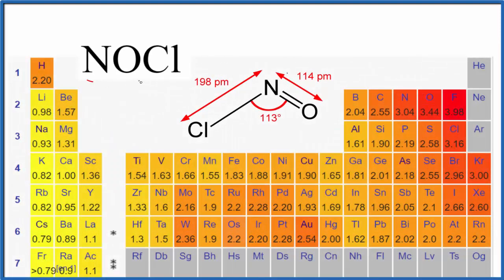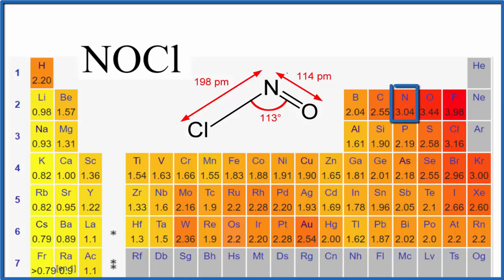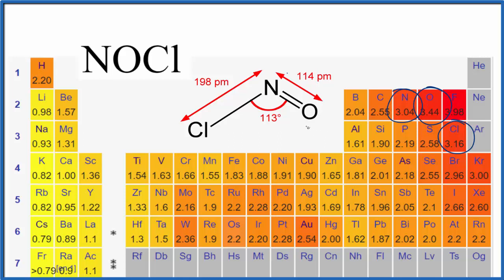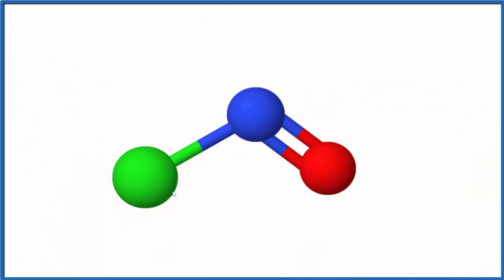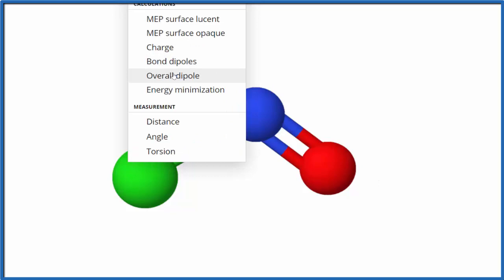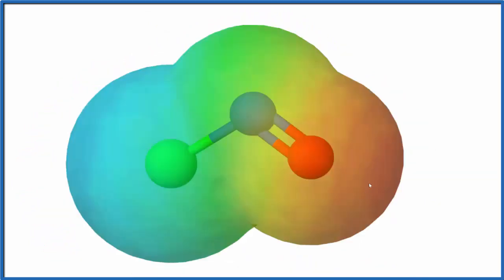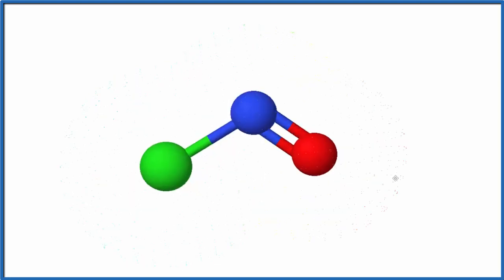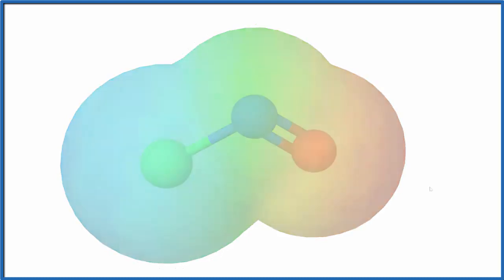Is NOCl Polar or Non-Polar (Nitrosyl chloride)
Learn to determine if NOCl (Nitrosyl chloride) is polar or non-polar based on the Lewis Structure and the molecular geometry (shape).

We start with the Lewis Structure and look and the polarity of the individual bonds in Nitrosyl chloride based on the electronegativity difference between atoms.  Then we will use VSEPR to determine the shape of the molecule and look at how the shape of the molecule allows us to determine if the entire molecule is polar or nonpolar.

If you look at the Lewis structure for  NOCl it does not appear a symmetrical molecule. However, to determine if NOCl is polar we must consider the molecular geometry. A polar molecule results from an unequal/unsymmetrical sharing of valence electrons. In NOCl  the sharing is not equal and there is a net dipole. Therefore,  NOCl is a polar molecule.